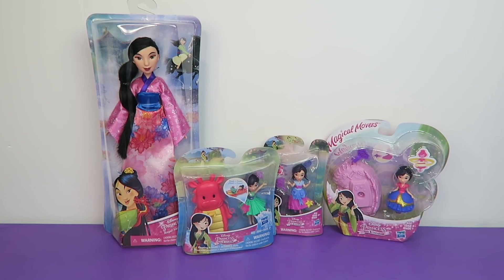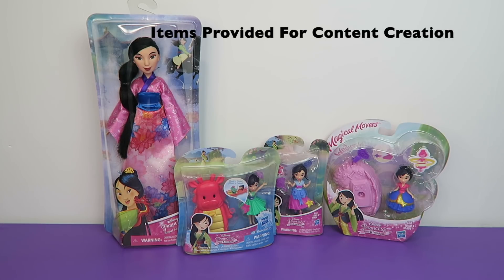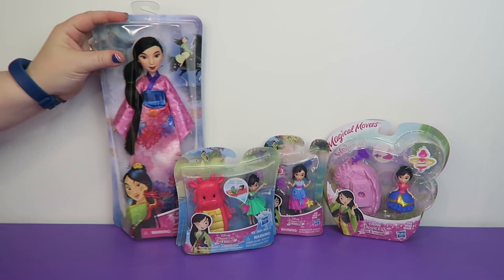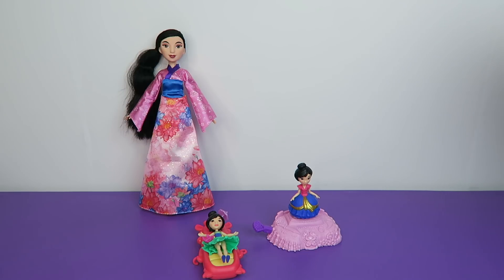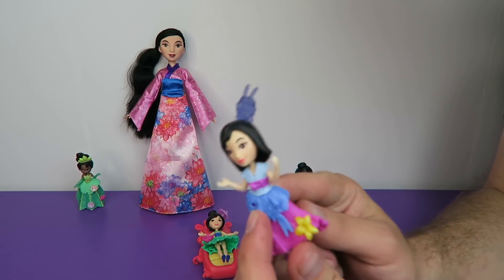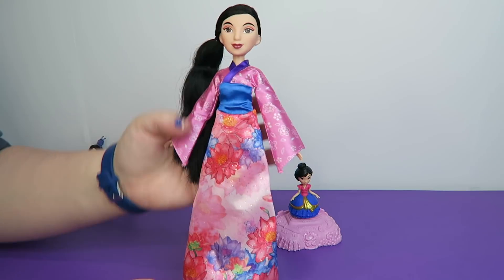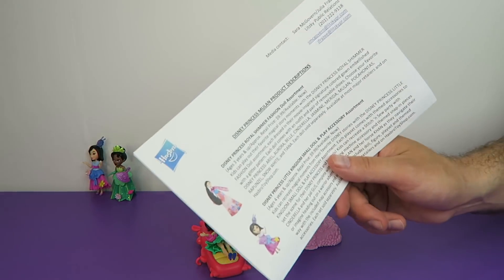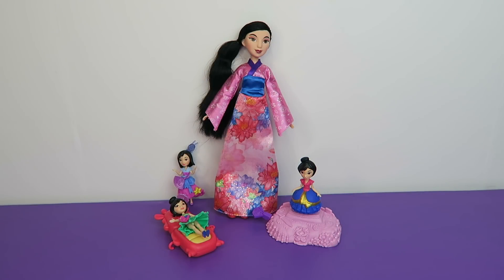So Many Mulan Dolls!! Fashion Doll & Little Kingdom Review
Items Provided For Free For Review Purposes